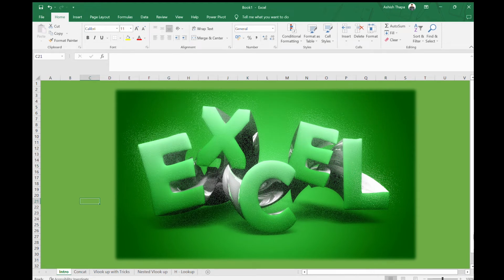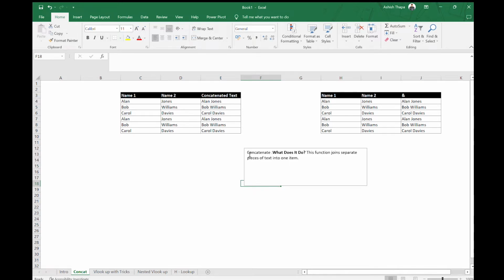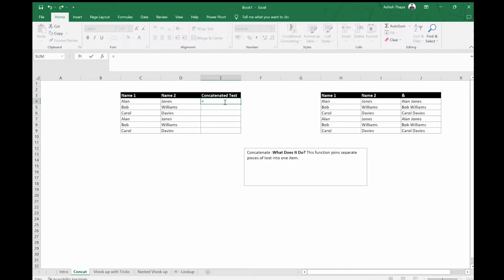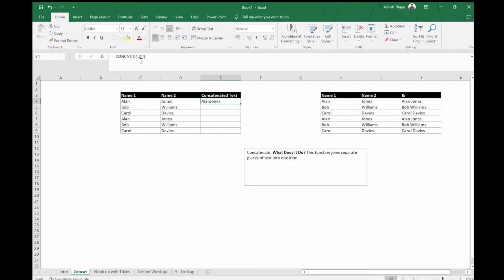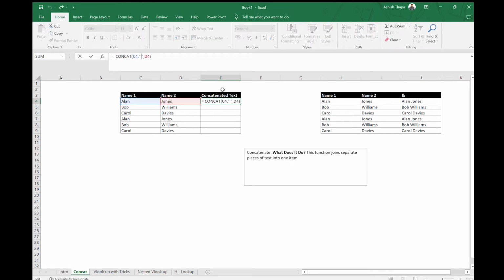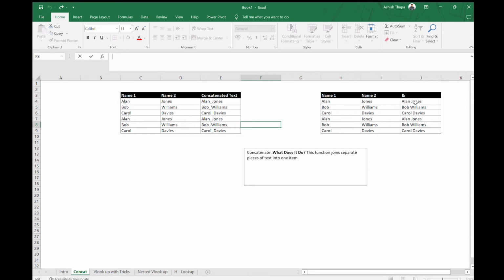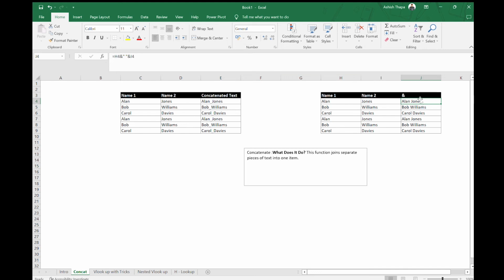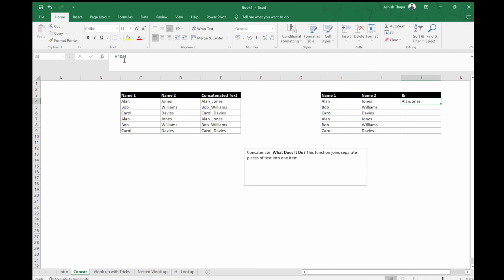MS Excel Concatinate | Basics Functions of MS Excel|Vlookup, Hlookup, Concatenate, NestedVlookup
Our comment box is always open for your suggestions.